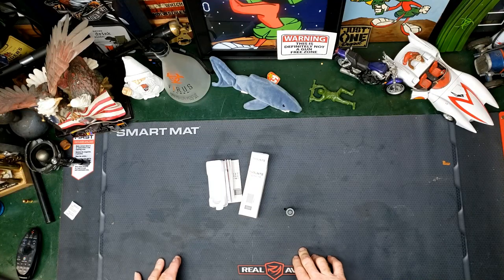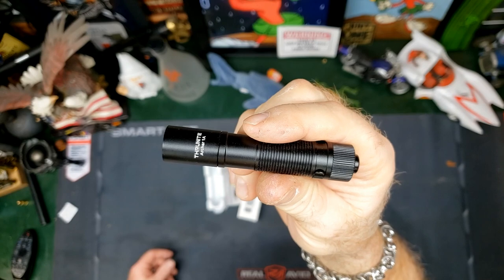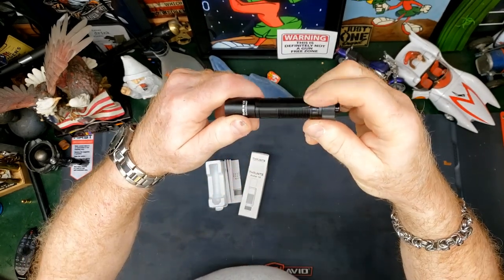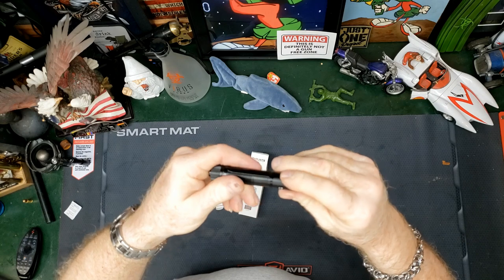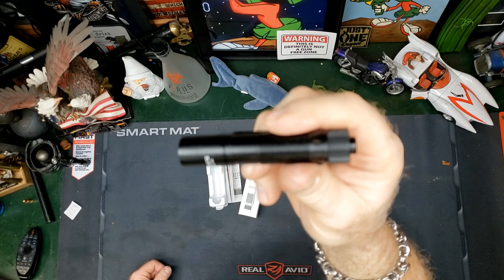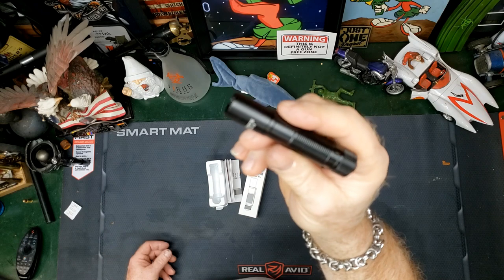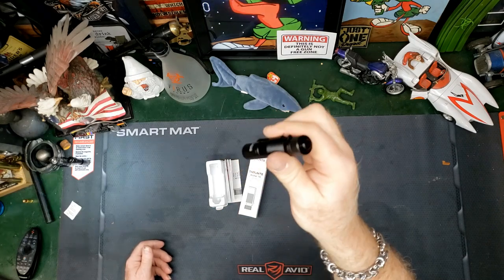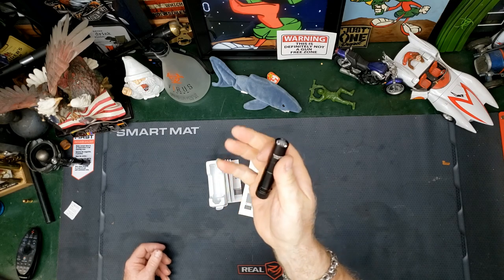ThruNite Archer 1A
Superior Illumination: Achieving a maximum intensity of 2090 cd, Archer 1A elevates your surroundings with an impressive 312 lumens, the advanced PMMA TIR reflector guarantees a precisely focused beam, ensuring unparalleled brightness for enhanced visibility in various scenarios, illuminating your path with clarity and precision.
    Adaptable Power Options: Versatility at its core – the Archer 1A seamlessly accommodates 1AA alkaline battery(not included), 1AA rechargeable NiMH battery(not included), offering you flexibility and prolonged usage, you could buy the normal battery anywhere.
    Intuitive Mode Selection: Effortlessly switch between lighting modes with a single click on the tail switch for low mode(32 lumens) and a triple click for high mode(312 lumens), providing you with convenient control and adaptability in various situations.
    Portable Excellence and Compact Dimensions: With a compact size of 96.5mm*19mm, weighing a mere 34.3g (battery excluded), and equipped with a pocket clip, Archer 1A fits effortlessly into your pocket or bag for on-the-go illumination, is designed for convenience, is your feather-light, portable companion for everyday carry, camping, hiking, and more.
    Robust Construction: Crafted from high-grade AL 6061-T6 material and featuring a premium type III hard-anodized surface finish, this flashlight stands the test of time, providing durability in any situation.
    Durable Design: Built to withstand the unexpected, the flashlight boasts a robust impact resistance of 1.5 meters, making it reliable in challenging conditions and accidental drops.
    Waterproof Confidence: With an impressive IPX-8 rating (2 meters), this flashlight is designed to thrive even in wet conditions, providing you with confidence and reliability during rain or water exposure.